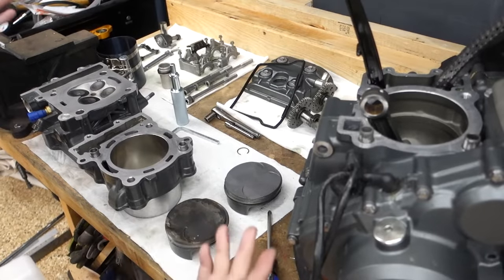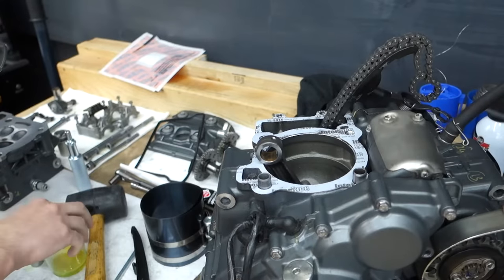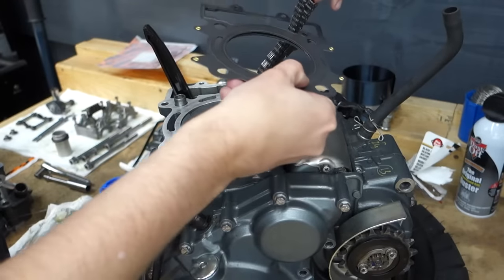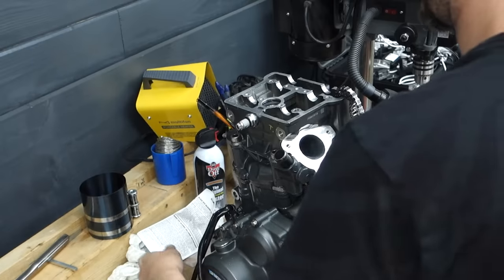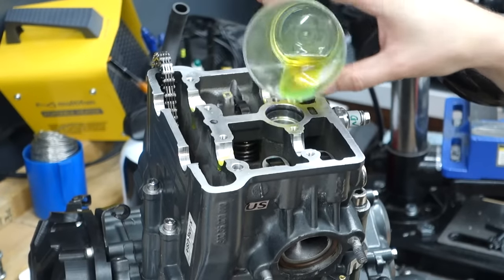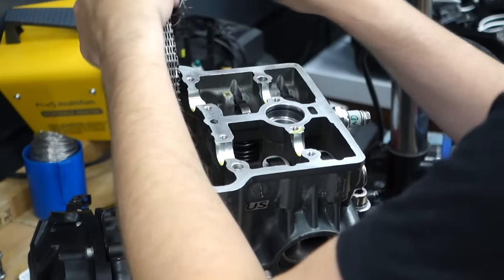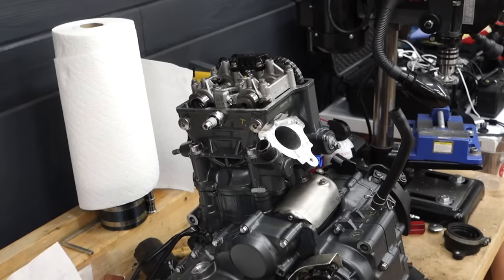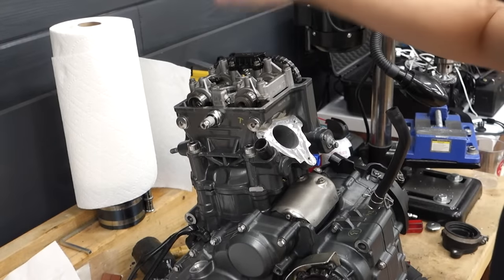KTM RC390 Top End Rebuild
I went into this rebuild full of confidence and learned quite a bit in the process. Start to finish this probably took me 14 hours with filming so by far the longest it's ever taken me to get an engine back together. Glad I decided to tackle this and I cant wait to get the engine back in the bike.

Hot Cams shim set

Where I got all the KTM parts:
Ktmworld.com